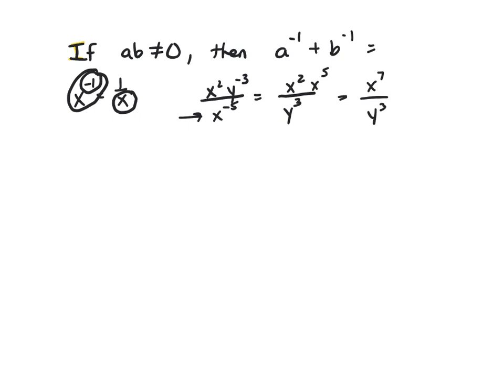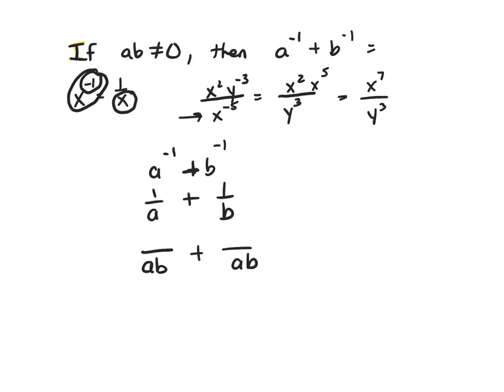If ab not equal to 0